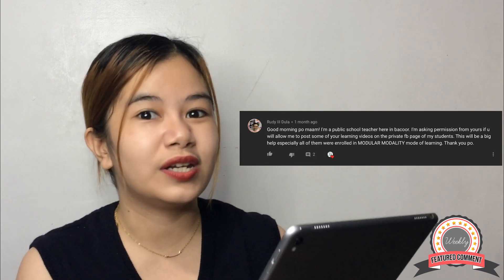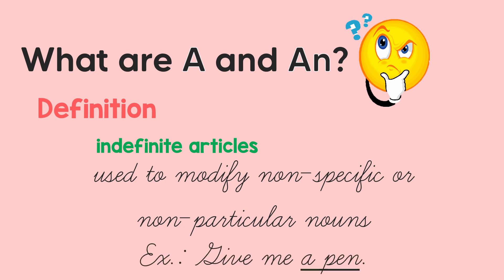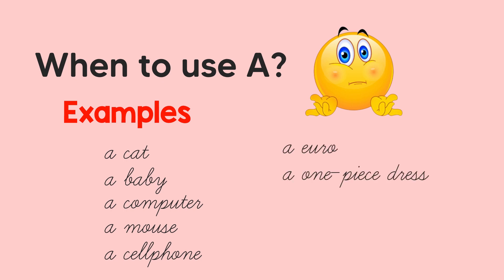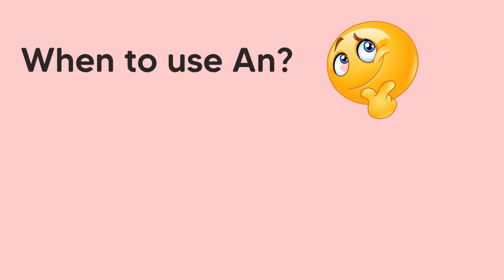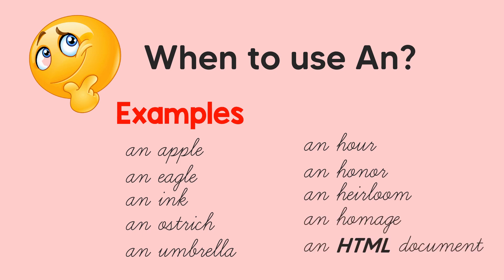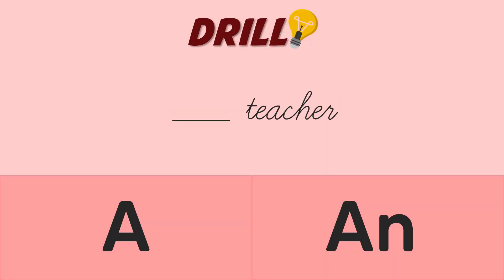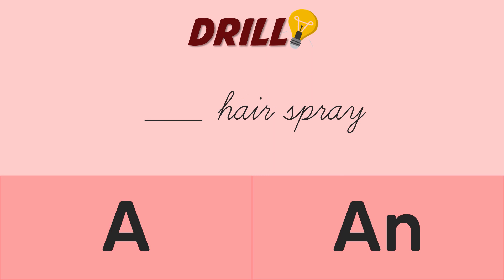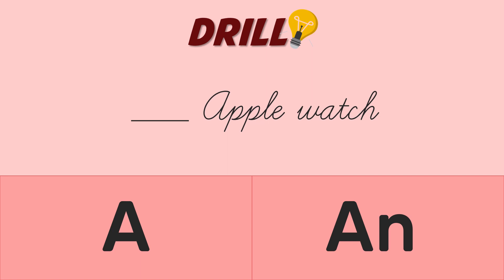Paano Gamitin ang Articles na "A" at "An"?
Our Lesson in Easy English is already uploaded! 💫🥳

Learning English is so much easier with TeachTalk’s Easy English! 📑
Improve your vocabulary and grammar by watching our educational videos. 💫
TeachTalk’s curriculum made English simpler and more understandable fit for new learners in all levels.

Timestamp:
00:00 - Intro
00:30 - Featured Comment
01:17 -  Lesson Proper
06:16 - Drill Time!
09:05 - Outro

Have fun!